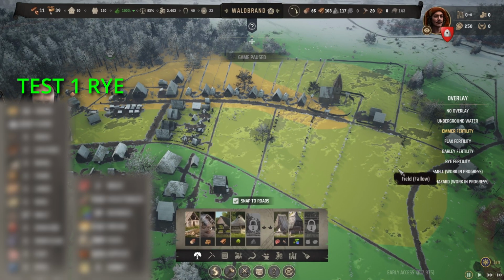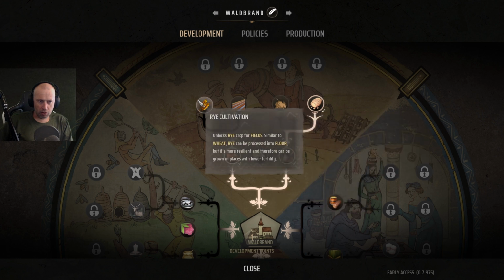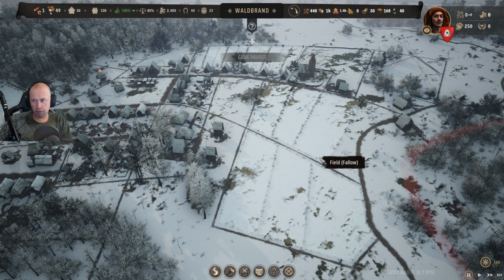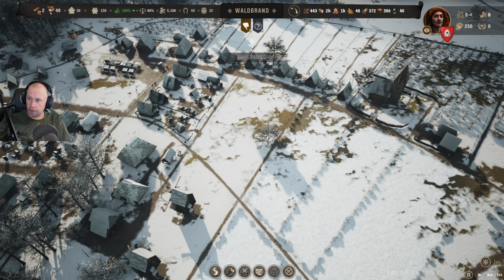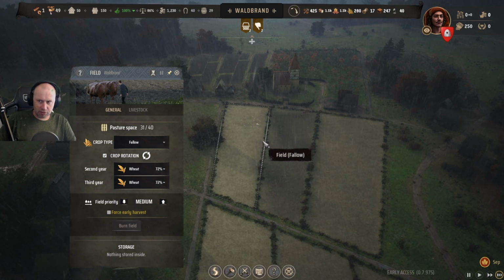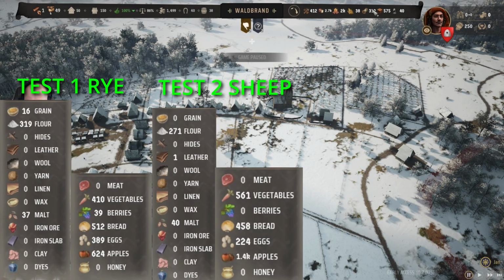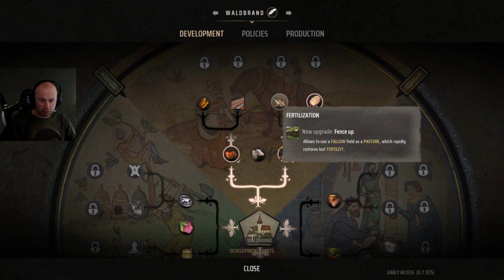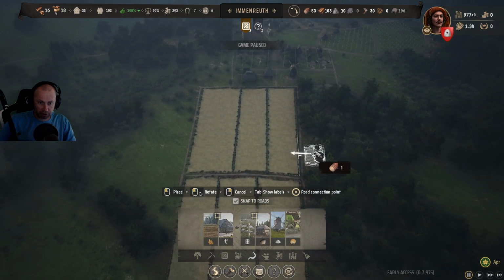Manor Lords - Testing Rye VS Sheep and Wheat. ( Surprising Result )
Deep science test. Find out what you should focus on!